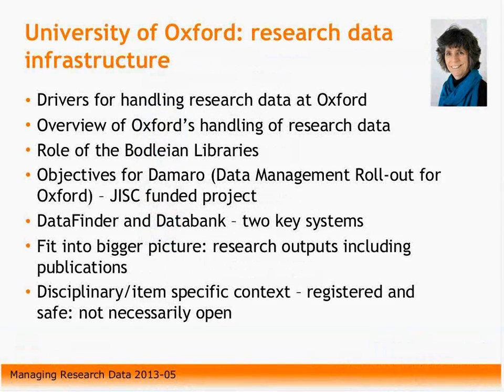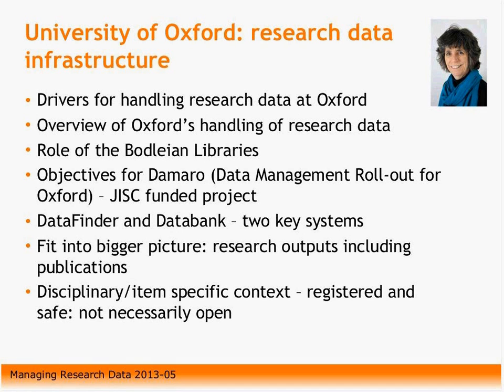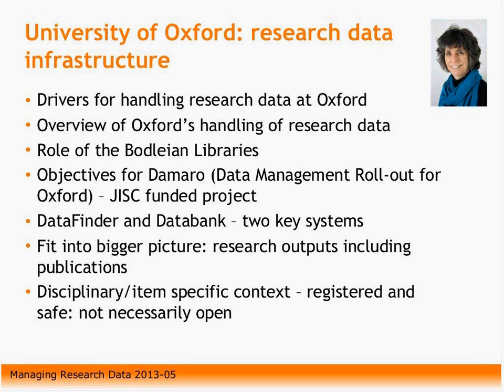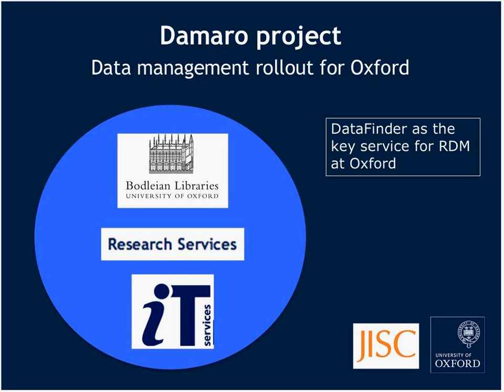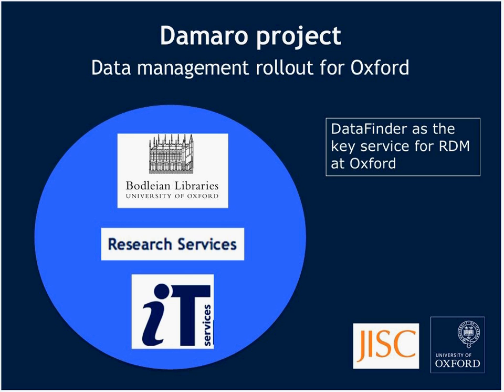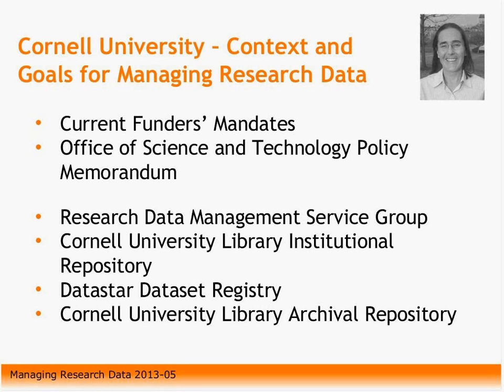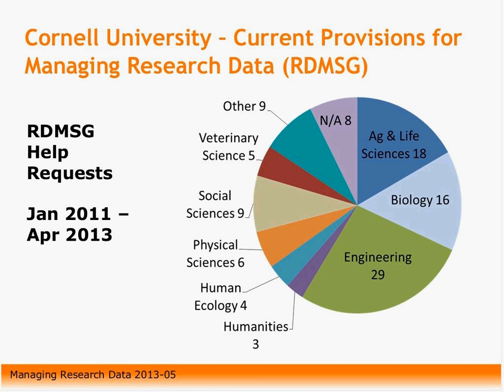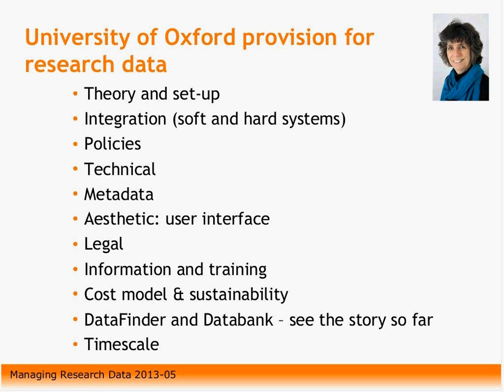OCLC Research Library Partnership Managing Research Data--from Goals to Reality Webinar Recording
In this webinar, Sally Rumsey, Digital Research Librarian at the Bodleian Libraries in Oxford, and Wendy Kozlowski, Science Data and Metadata Librarian at Cornell, discus how they are managing research data—the raw output of research investigations, not the resulting reports. Sally and Wendy will both will provide the context in which they are handling research data, including their goals, current activities and plans, with demonstrations of the systems they are developing. OCLC Program Officer Karen Smith Yoshimura facilitates the discussion and also provides an overview of OCLC Research activities in various aspects of dataset curation. Webinar attendance was limited to OCLC Research Library Partners but the recording and other outputs are publicly available to all.